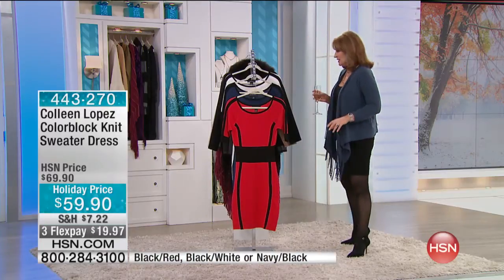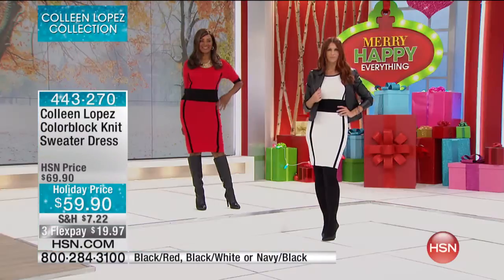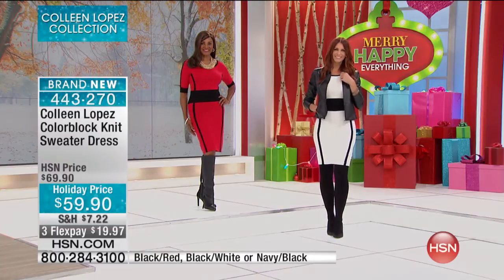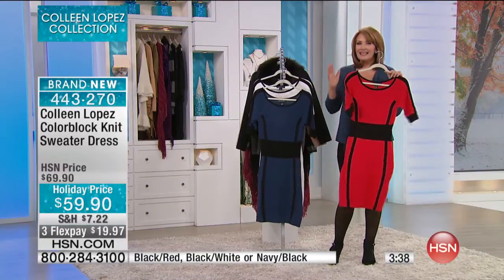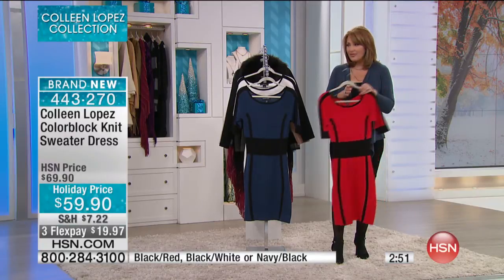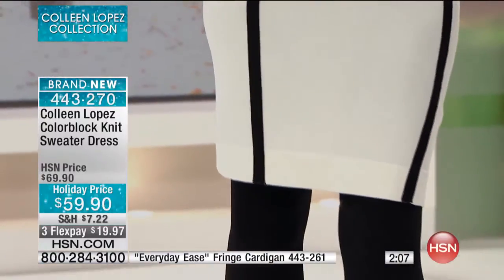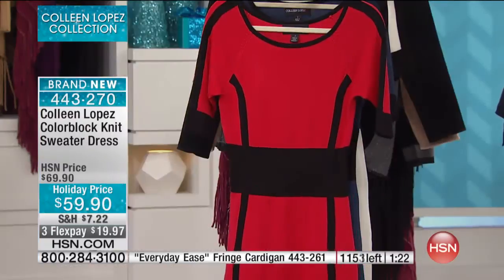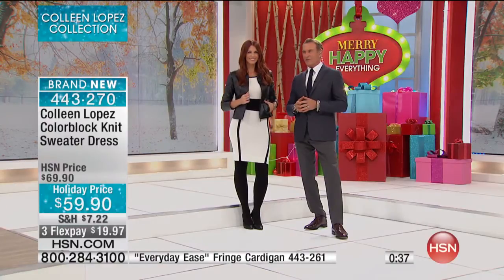Colleen Lopez Colorblock Knit Sweater Dress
For a polished look that's perfect for any occasion, this colorblock sweater dress screams style and sophistication. Set yourself apart from the rest by...